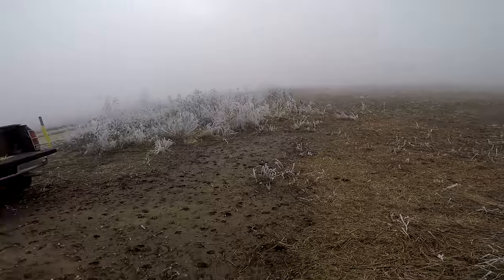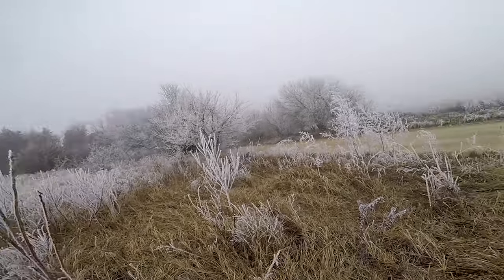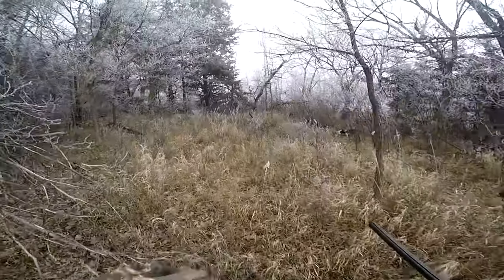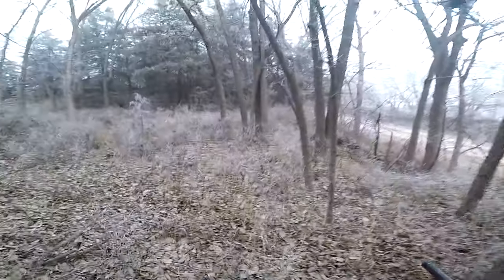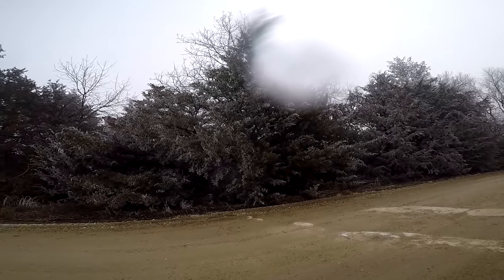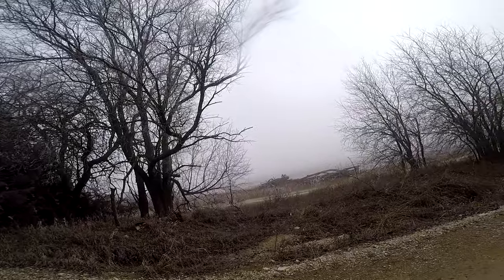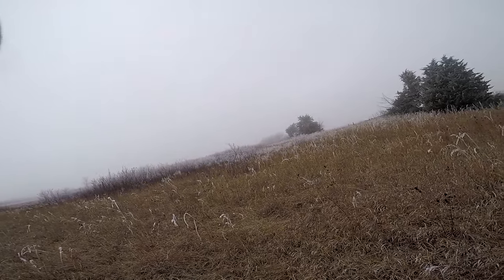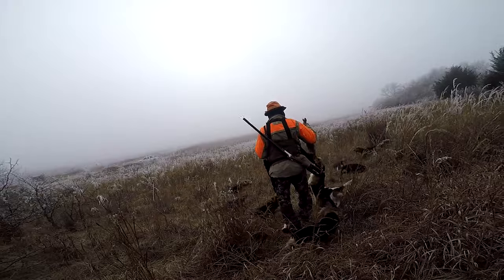HUNTING COTTON TAILS IN THE FROSTY MORNING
It was serious frost on the ground!  It was a beautiful site to see.  The hunt was great!  The dog's put it down.